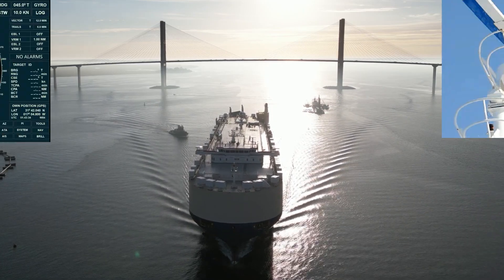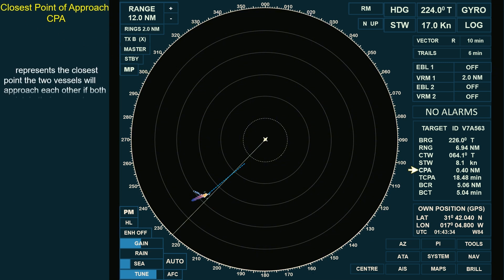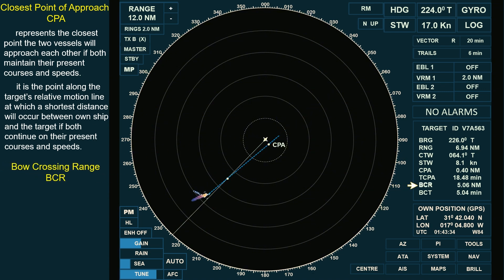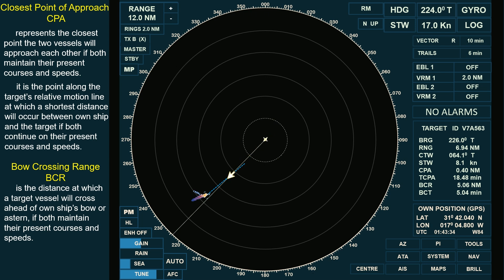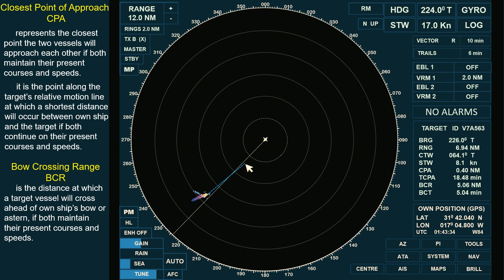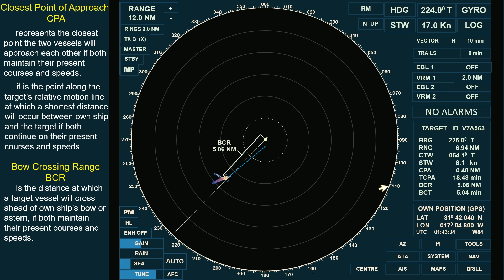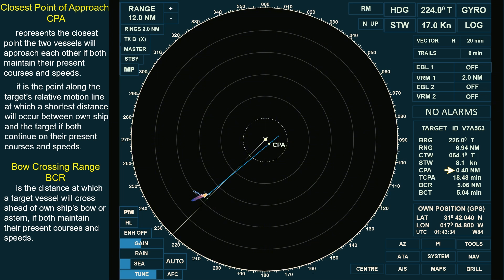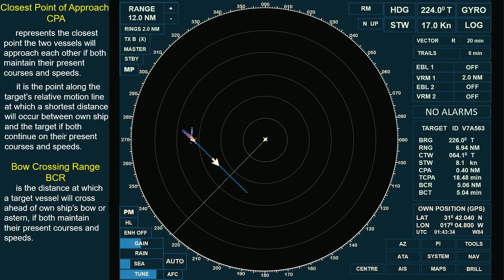Difference Between Closest Point of Approach (CPA) and Bow Crossing Range (BCR): Complete Guide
This video shows the difference between the Closest Point of Approach (CPA) and the Bow Crossing Range (BCR). These terms are essential for collision avoidance and safe navigation.

CPA represents the closest point at which two vessels will approach each other if both maintain their present courses and speeds. It is a point along the target’s relative motion line at which the shortest distance will occur between own ship and the target if both continue on their present courses and speeds.

BCR is the distance at which a target vessel will cross ahead of own ship’s bow or astern if both maintain their present courses and speeds.